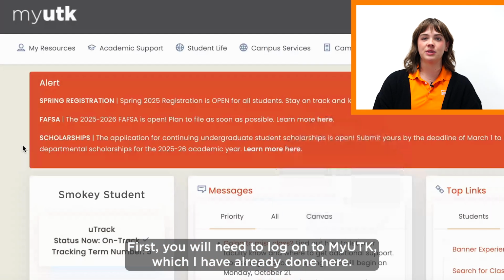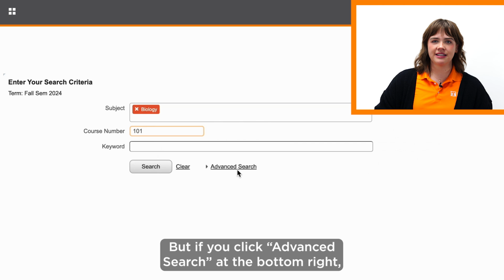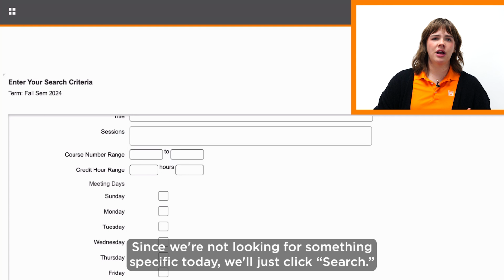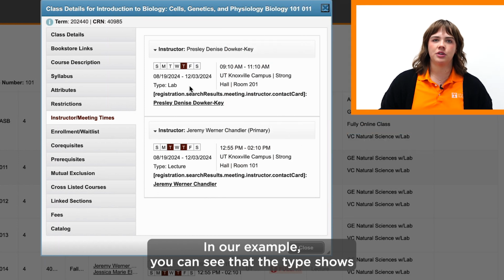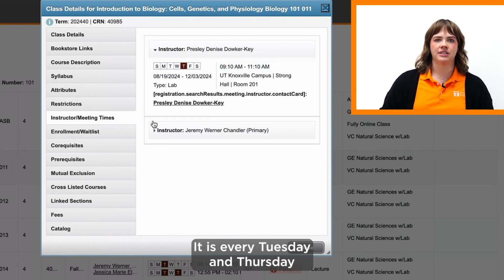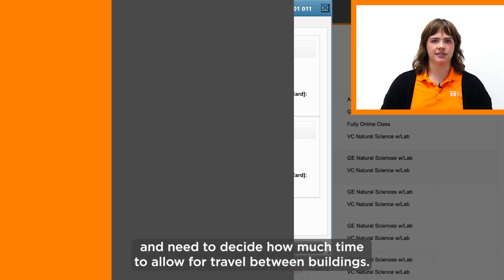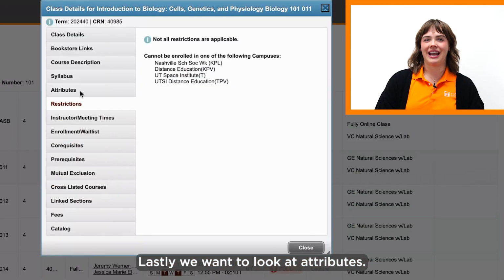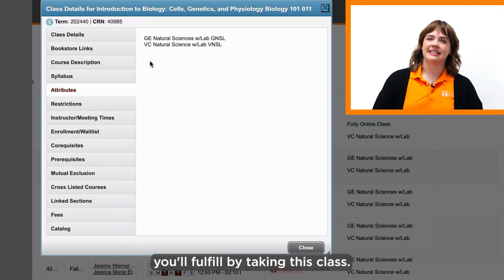Registration Timetable | University of Tennessee | Academic Advising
The Registration Timetable opens about a week before registration. Its purpose is to outline a variety of things you need to know about your class options before it is time to choose one. First, you will need to log on to MyUTK which I have already done here. Next, you will select My Resources at the top left of your screen and select Add/Drop classes. From here you will select Browse Classes.

0:00 - 0:23: Decoding The Registration Timetable
0:24 - 2:39: Accessing Your Timetable
2:40 - 3:52: Class Meeting Information
3:53 - 5:02: Restrictions